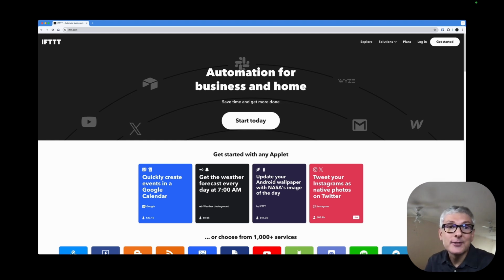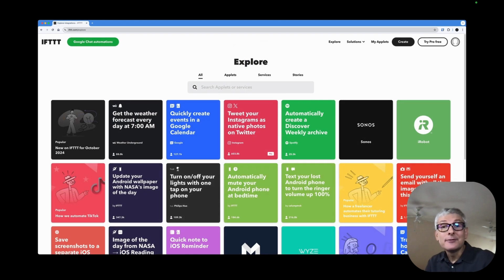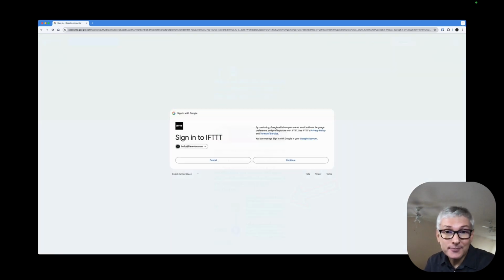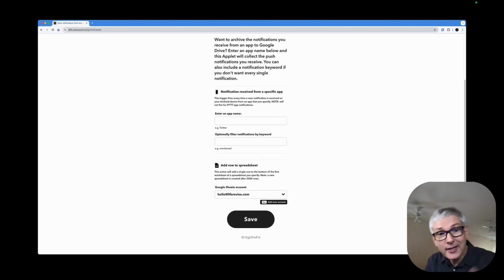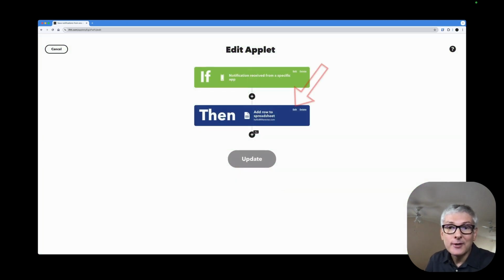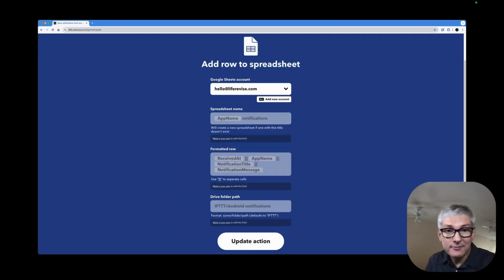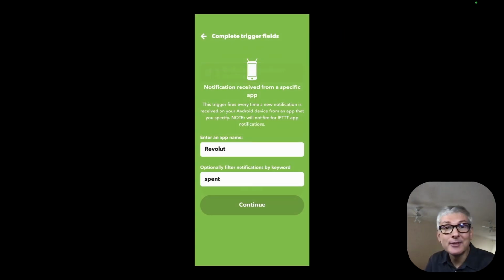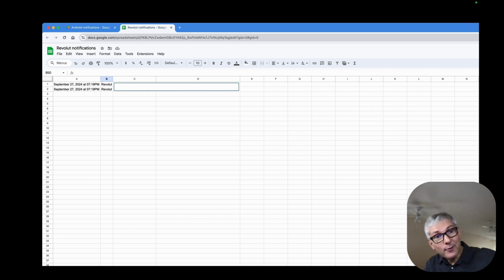Getting your financial data into your tracker? Easy, with automation - the IFTTT way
One of the solutions of automation on Android devices is to use IFTTT, a service and an app that allows you to save your financial push notifications into a spreadsheet on your Google Drive.

In this video I walk you through the main steps on how this can be achieved.

CHAPTERS
0:00 Introduction & setting the scene
0:30 Automation comes to the rescue
1:10 There are two options for Android users
1:24 Why is it not possible to do it on iOS / iPhone?
2:11 Why is it so difficult to get your financial transactional data out of your banking app?
3:08 The two options: getting an email or save the data in a spreadsheet
4:17 Let's see what IFTTT can offer
11:55 This is how it looks like on your mobile
13:24 See the test notifications getting saved... All good! DONE

If you want to follow a written, illustrated step-by-step guide, check out this post: